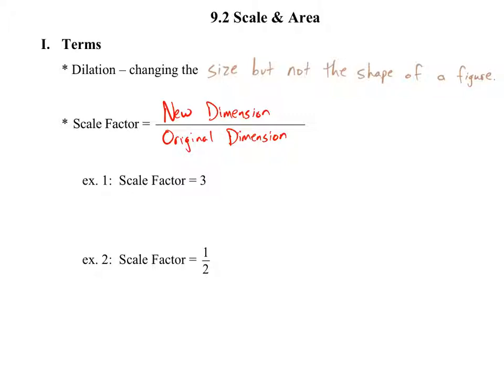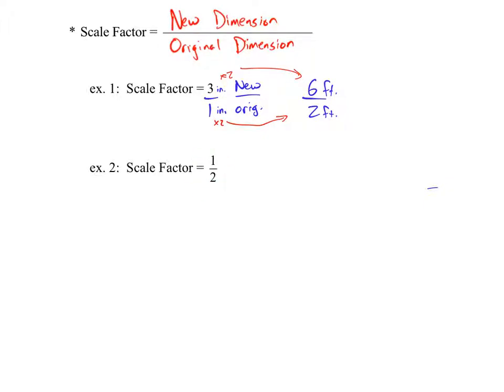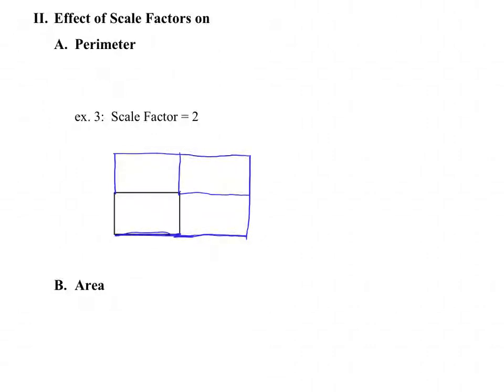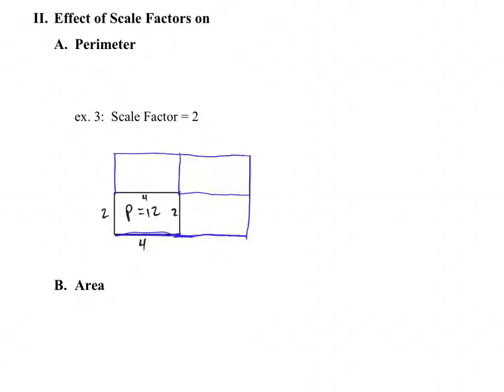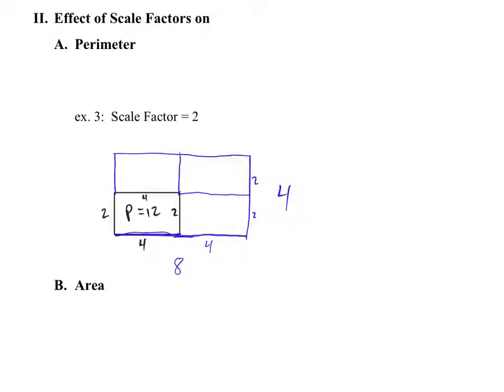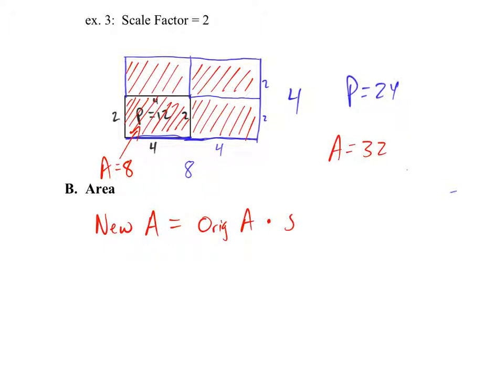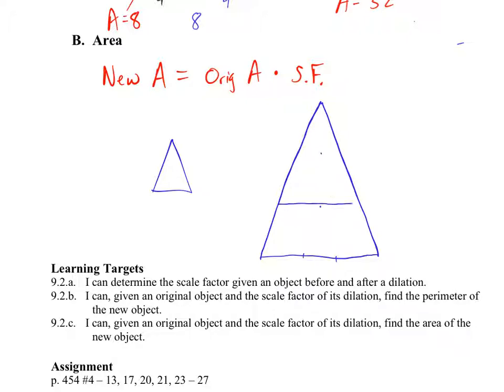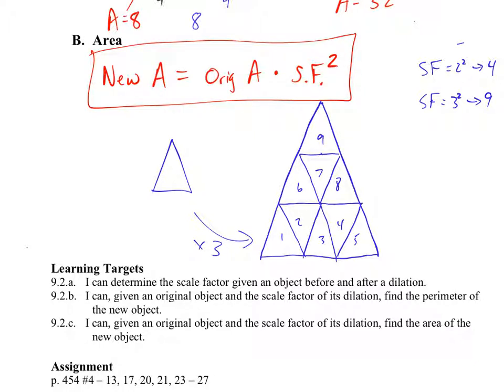Pre-Algebra: 9.2 Scale & Area